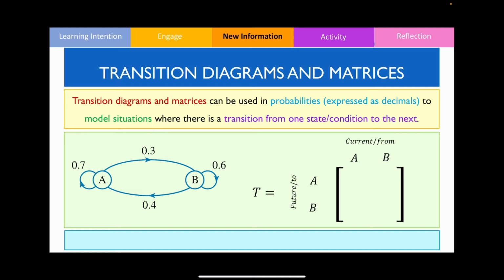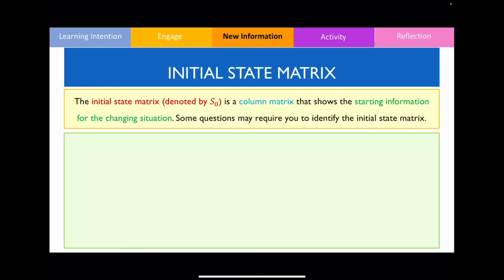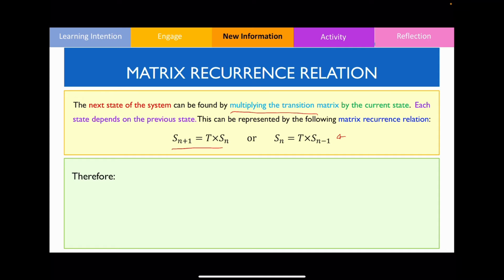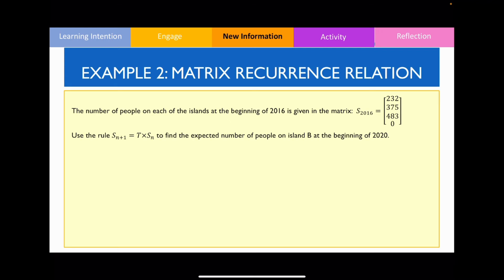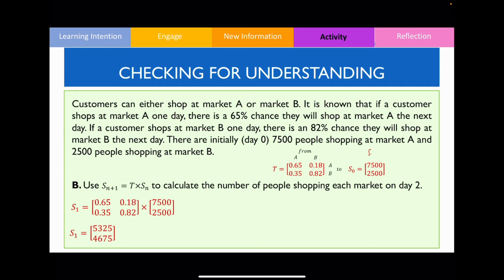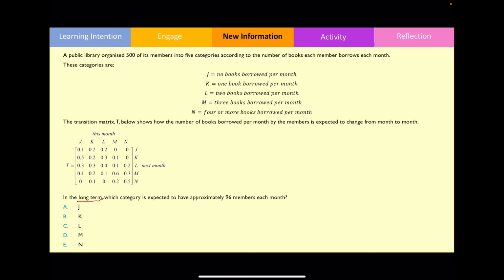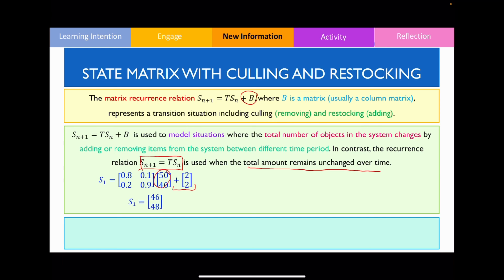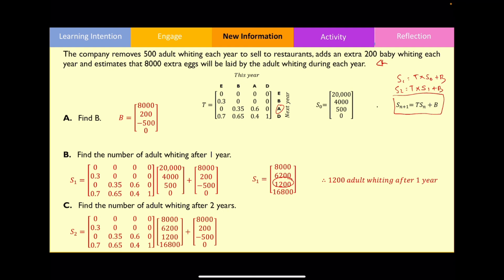Transition Matrices, Matrix Recurrence Relations, Steady State, Culling and Restocking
Intro: (0:00)
Transition Diagrams and Matrices: (0:14)
Checking for Understanding 1: (2:22)
Checking for Understanding 2: (2:31)
Checking for Understanding 3: (3:02)
Initial State Matrix: (3:22)
Recurrence Relations: (5:54)
Example 1: (7:03)
Example 2: (9:04)
Matrix Rule: (10:52)
Checking for Understanding 5: (12:02)
Steady State: (14:15)
Example 3: (15:48)
State Matrix with Culling and Restocking: (17:56)
Example: (20:41)